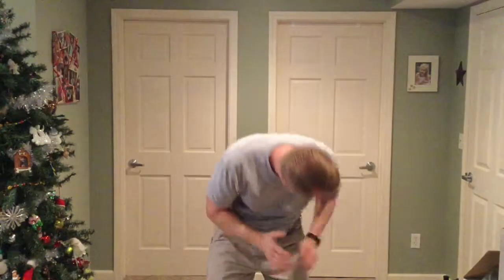Wing Chun Tips - 10 Krav Elbows and Hammer Fists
Sifu has made several excellent training DVDs for Wing Chun, Jow Ga, etc.